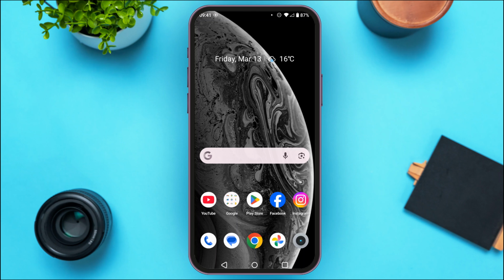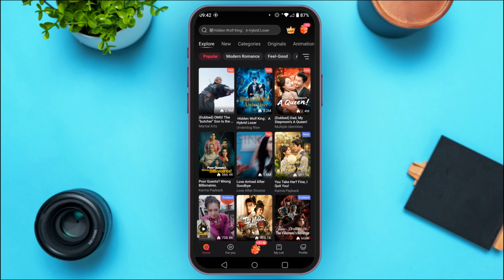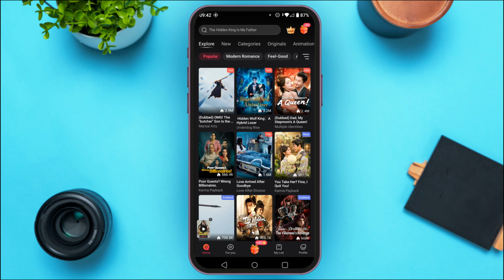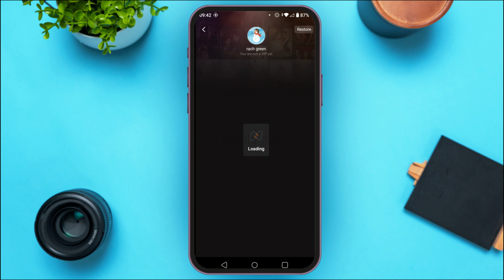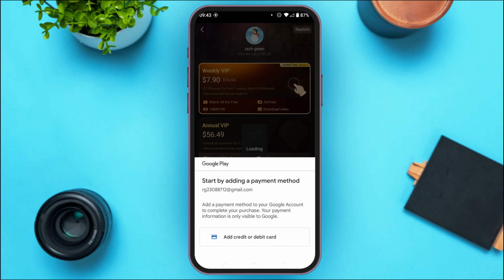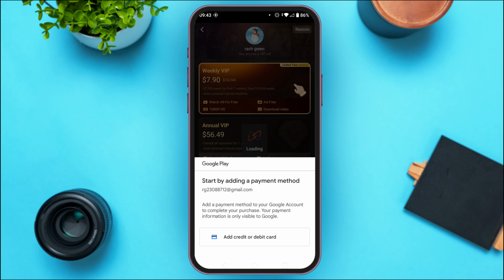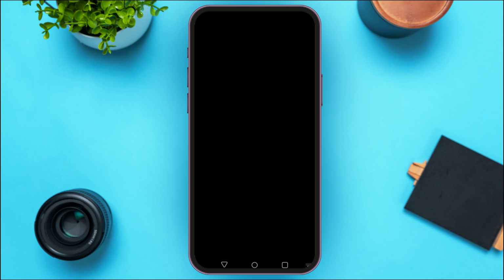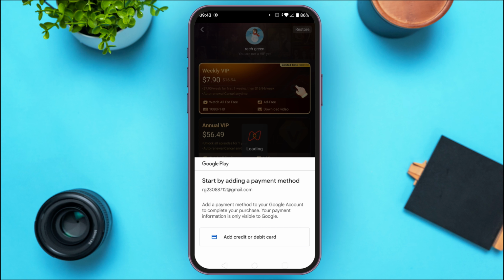How To Upgrade To VIP On NetShort | Activate NetShort VIP Membership 2026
This tutorial explains how to purchase a VIP subscription on Android and iPhone, including selecting plans, making payments, and activating premium features. Learn what VIP offers, such as full episode access, fewer ads, and better streaming. and how to manage or cancel your subscription.